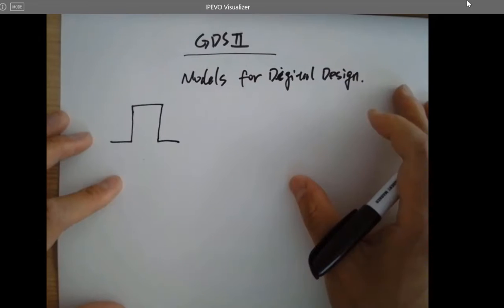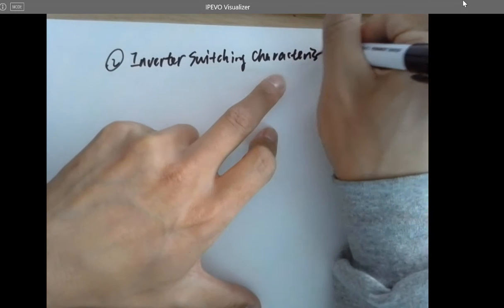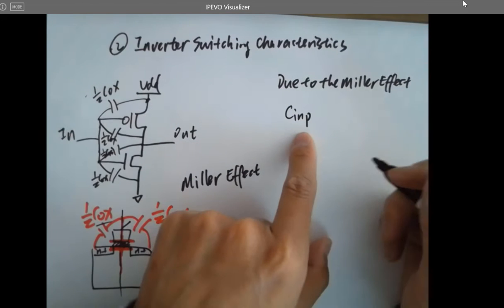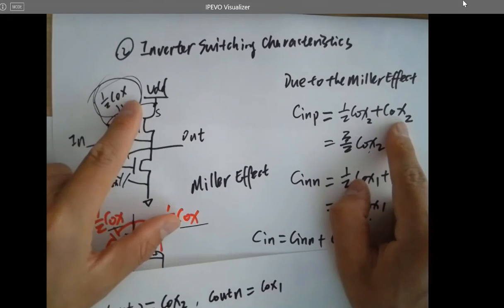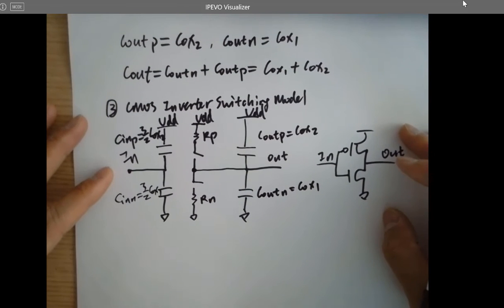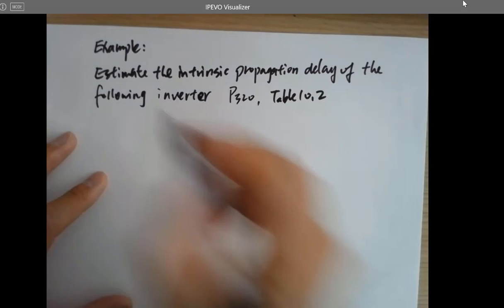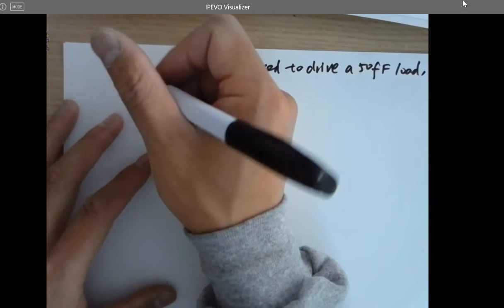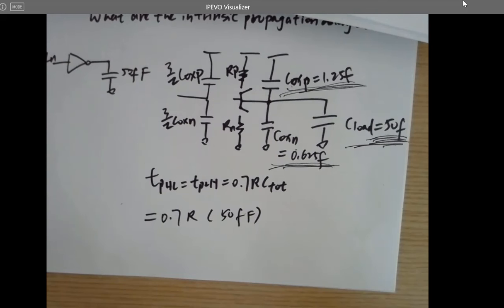ENGR338 Digital Electronics - Lecture 29 Models for Digital Design II